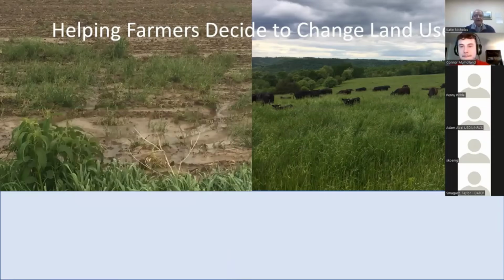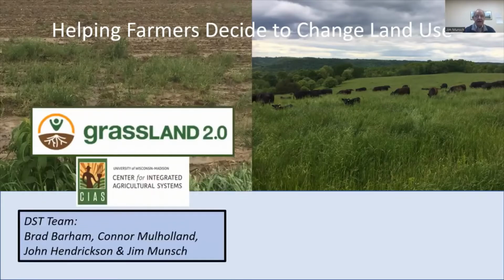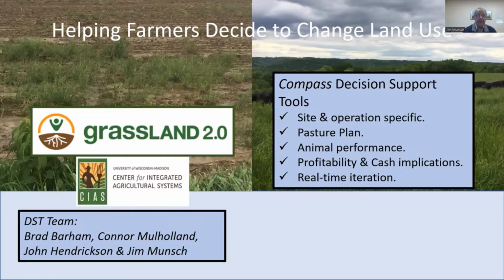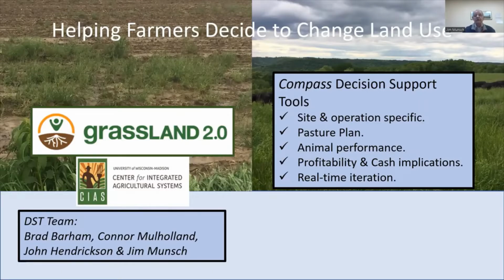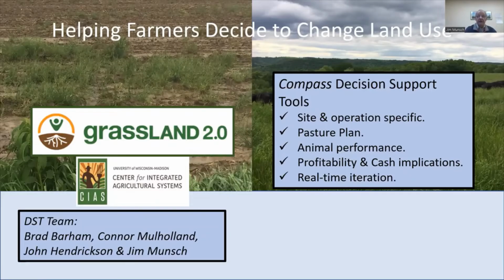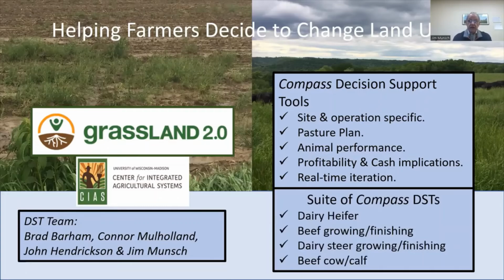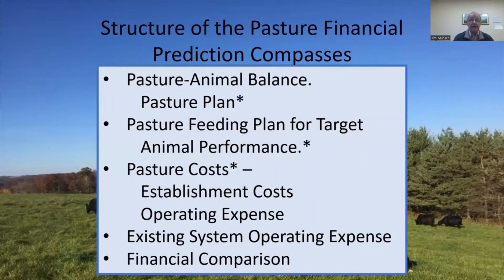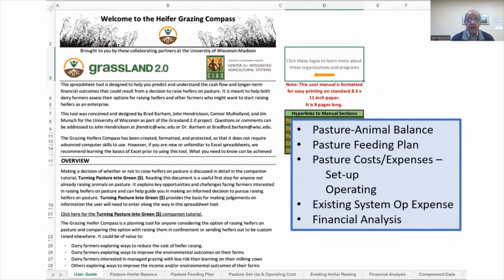Introduction to the Heifer Grazing Compass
An introduction to the newly debuted Heifer Grazing Compass by Jim Munsch, one of the tool's creators and beef grazier. The Heifer Grazing Compass is an Excel-based planning tool helping users predict and understand the cash flow and long-term financial outcomes associated with raising heifers on pasture.